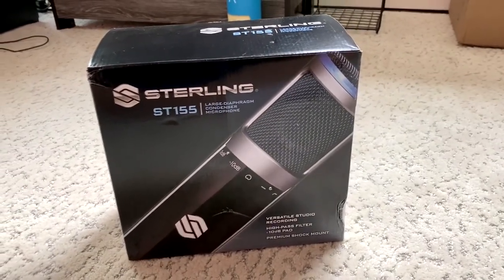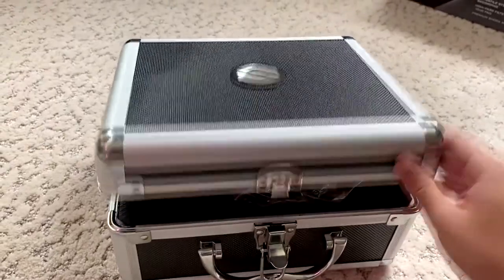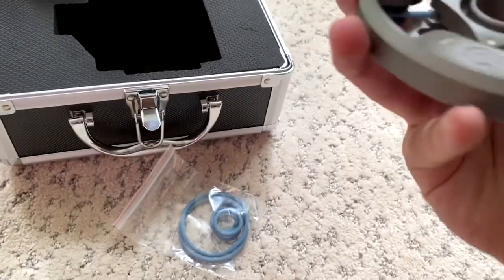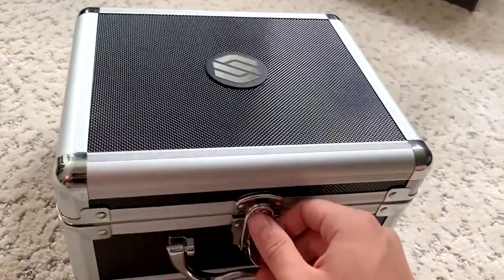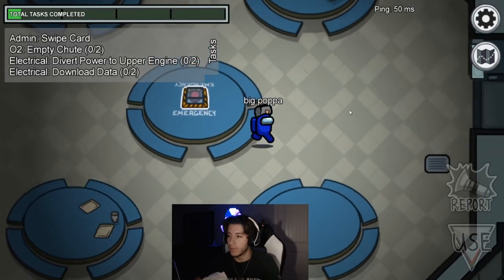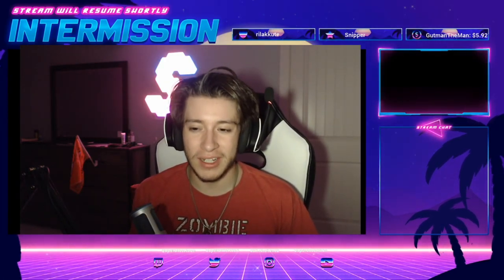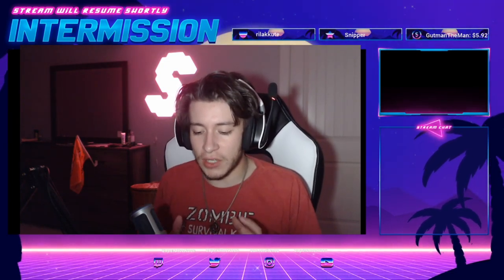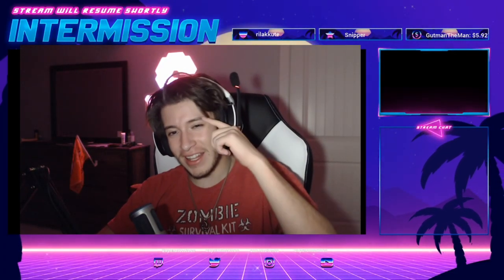MY NEW MICROPHONE UNBOXING! (Sterling Audio ST155 Unboxing and Review)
What's up everybody! Today I'm unboxing my new microphone! It's an amazing microphone and a huge upgrade from the blue snowball I was using. It's going to be a huge upgrade Hope you enjoyed this video and hopefully this wasn't too boring :) I know it's not the typical video I upload but expect some juicer videos coming soon. See ya next time.